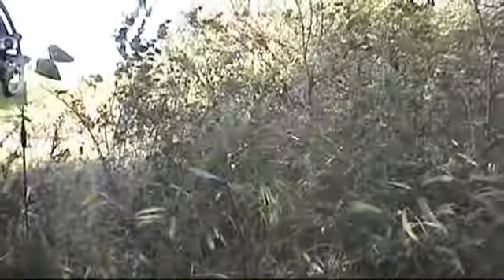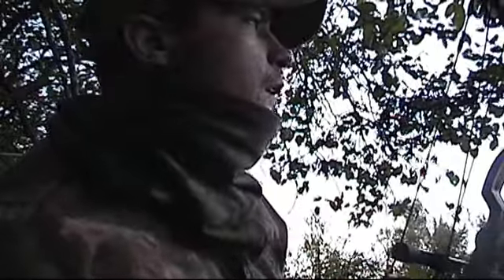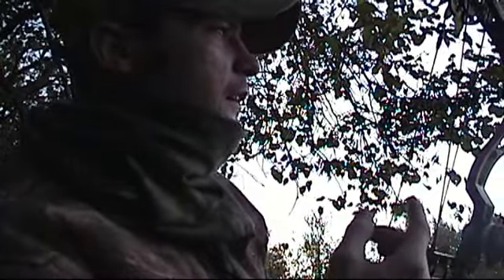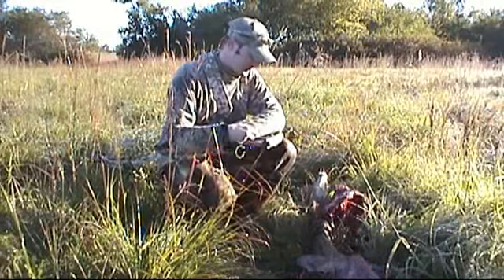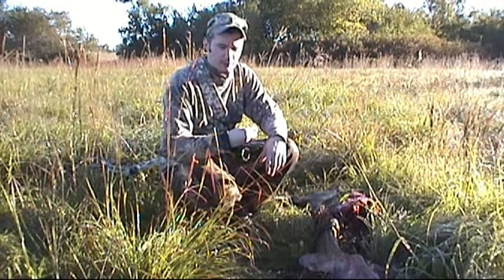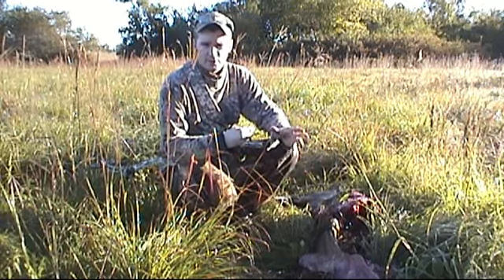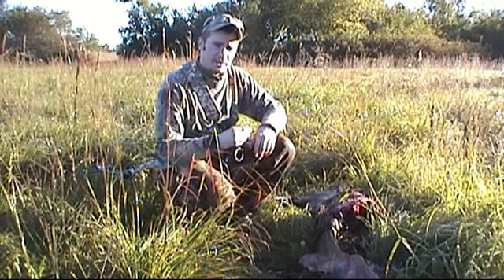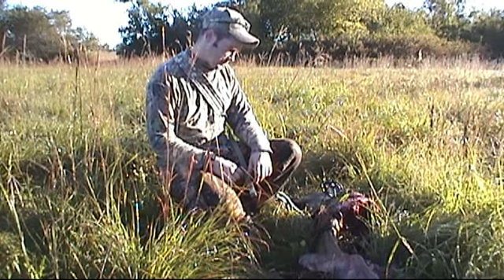Ike's Hunting Journal #3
In this journal I kill a doe only to lose her to coyotes  Distributed by Tubemogul.